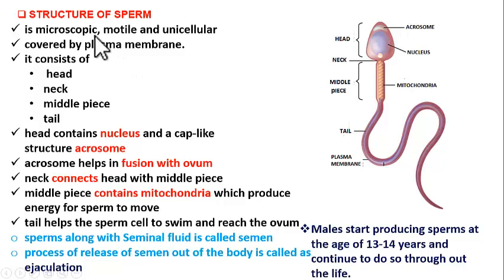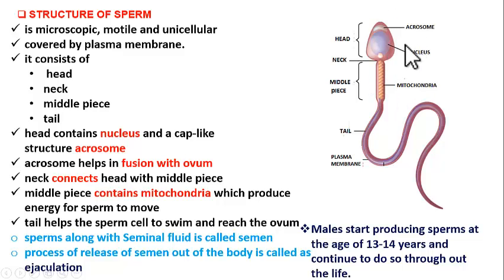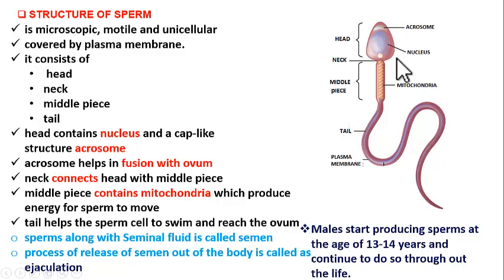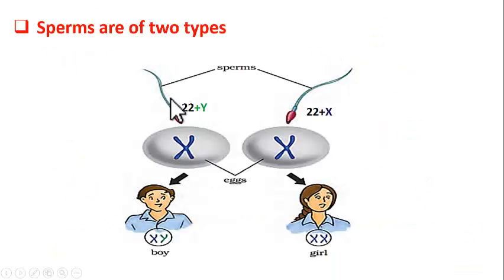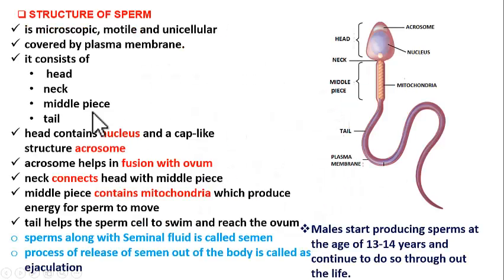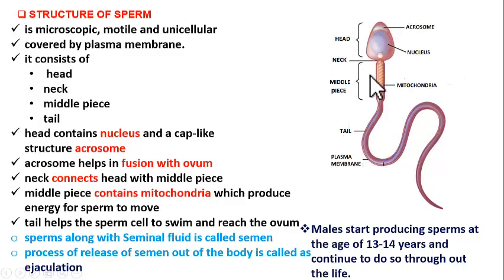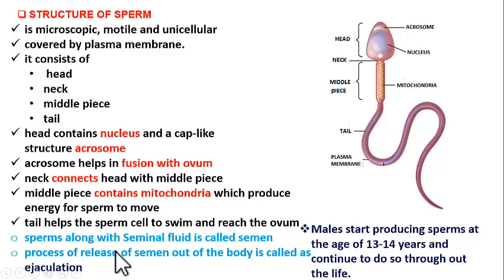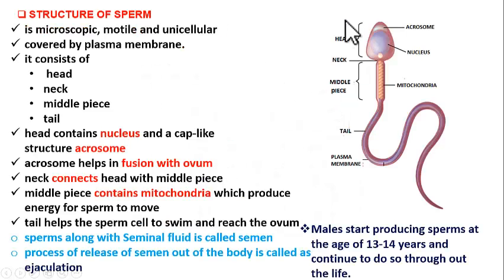Class 10 Biology - Reproduction-Sexual Reproduction-Male Reproductive system-Structure of Sperm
Biology Class10 Reproduction Sexual Structure of Sperm
Our Aim  Is to Teach Biology Concepts To School and College Students and Help them in Qualifying Their Respective Exams. This video clearly explains the structure of sperm.